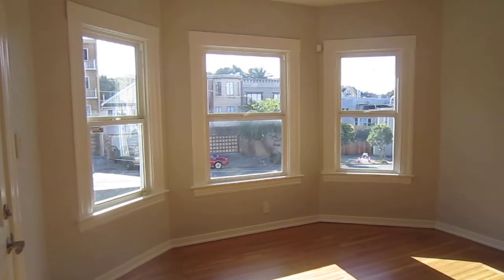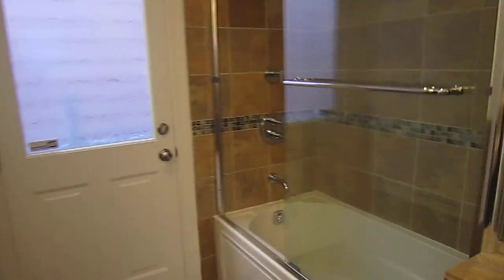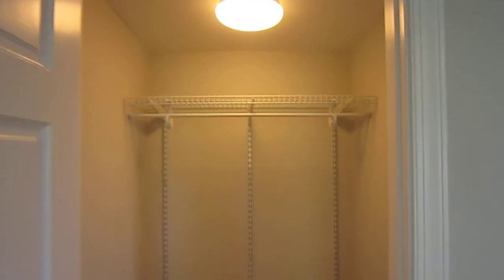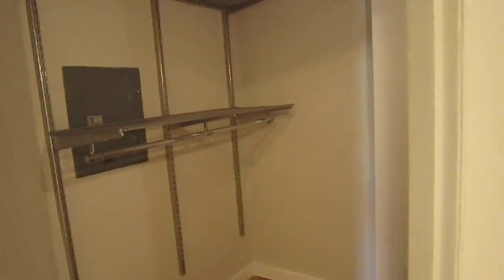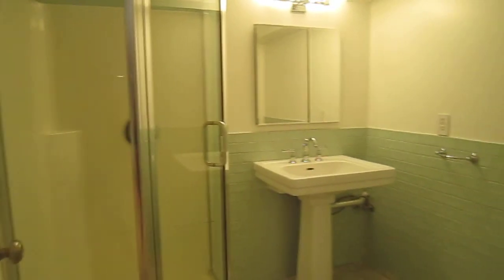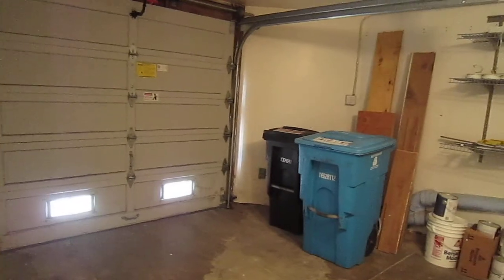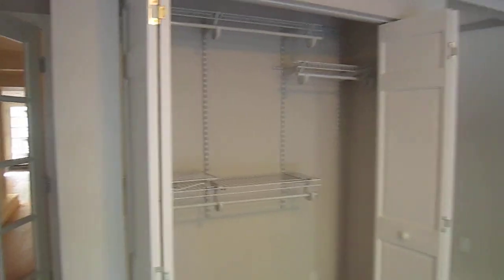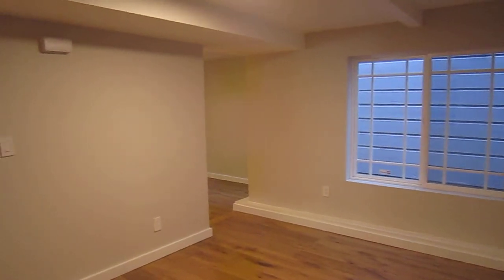Anza Vista/Lone Mountain: Renovated Bi-Level Home w/Garage, Yard & Bonus Room Near Rossi Park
for more info and to schedule a viewing of this home.
SF City Rents
DRE 01182457